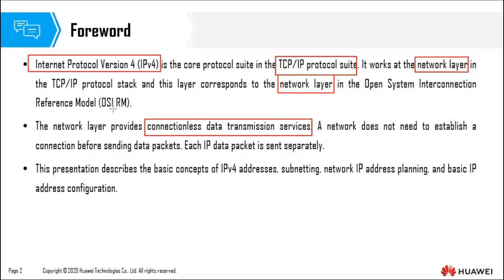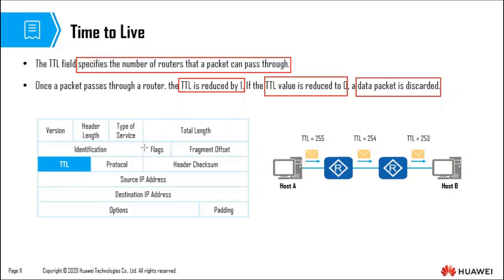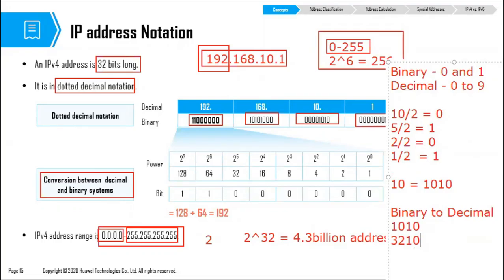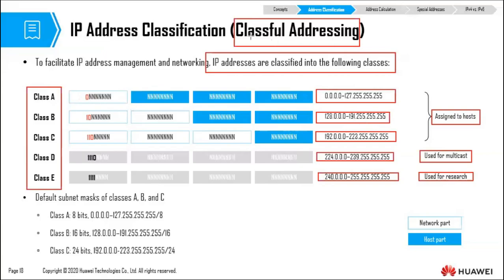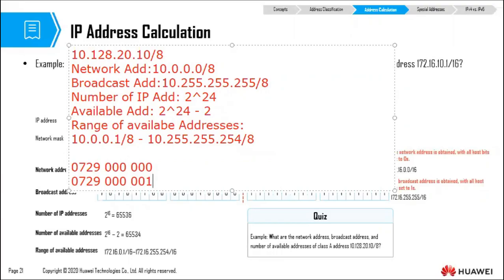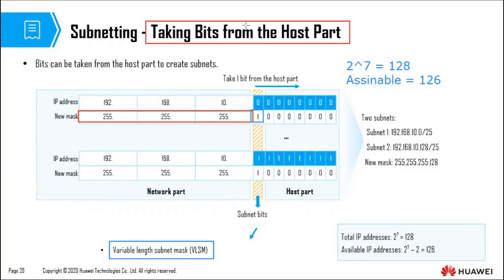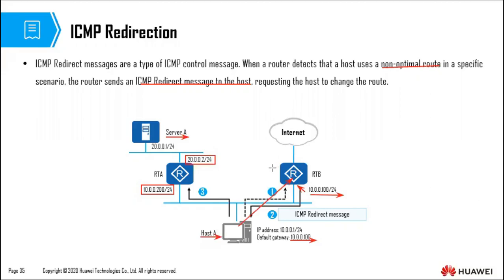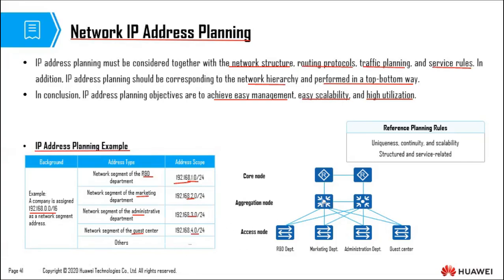Topic 4 Network Layer Protocols and IP Addressing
*Subtopics*
00:00 Network Layer Protocols
42:55 Introduction to IPv4 Addresses
02:13:05 Subnetting
02:44:15 ICMP
03:01:46 IPv4 Address Configuration and Basic Application

*Foreword*
- Internet Protocol Version 4 (IPv4) is the core protocol suite in the TCP/IP protocol suite. It works at the network layer in the TCP/IP protocol stack and this layer corresponds to the network layer in the Open System Interconnection Reference Model (OSI RM).
- The network layer provides connectionless data transmission services. A network does not need to establish a connection before sending data packets. Each IP data packet is sent separately.
- This presentation describes the basic concepts of IPv4 addresses, subnetting, network IP address planning, and basic IP address configuration.

*Objectives*
On completion of this course, you will be able:
- Describe main protocols at the network layer.
- Describe the concepts and classification of IPv4 addresses and special IPv4 addresses.
- Calculate IP networks and subnets.
- Use the IP network address planning method.